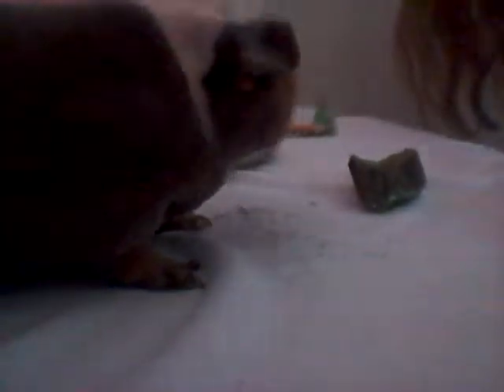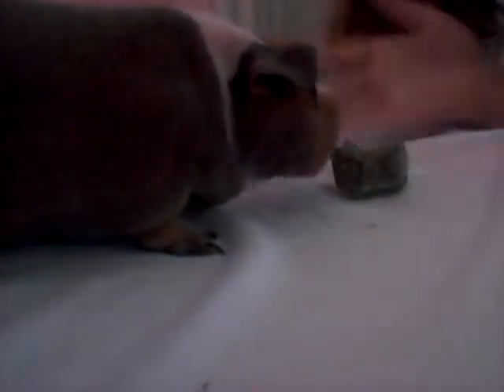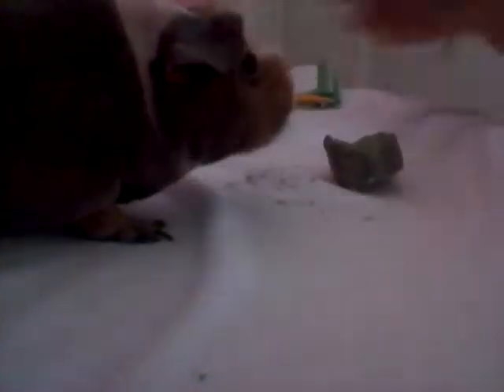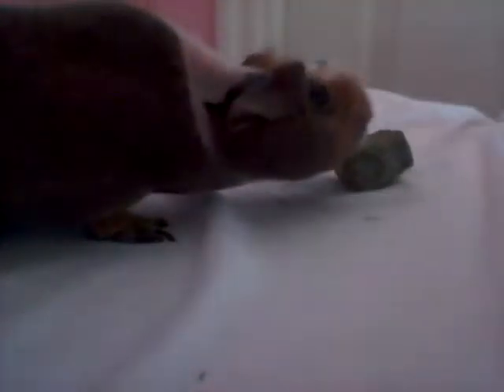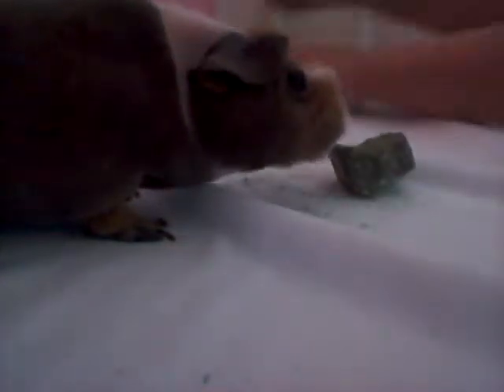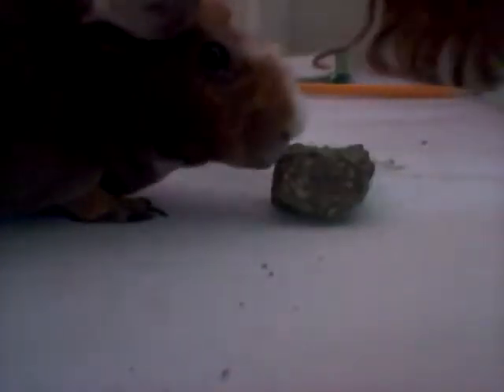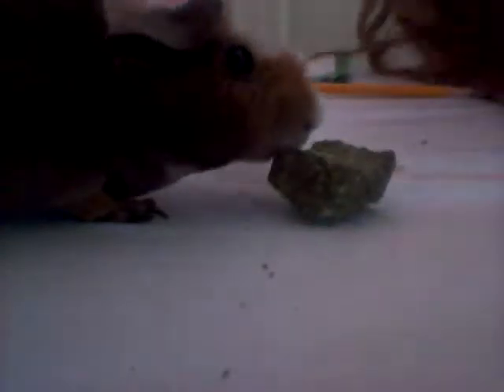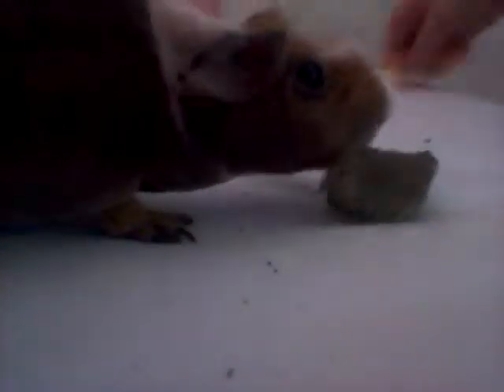Health check up on kiwi